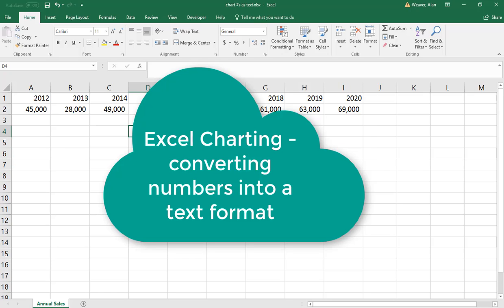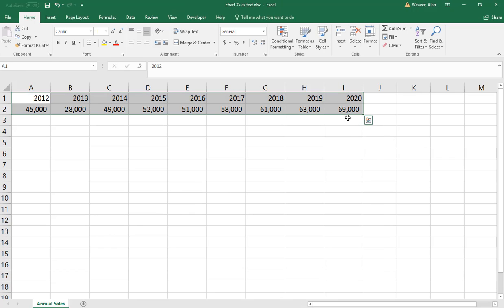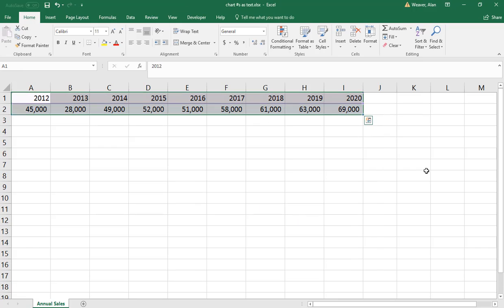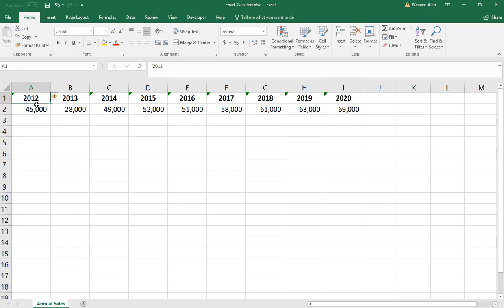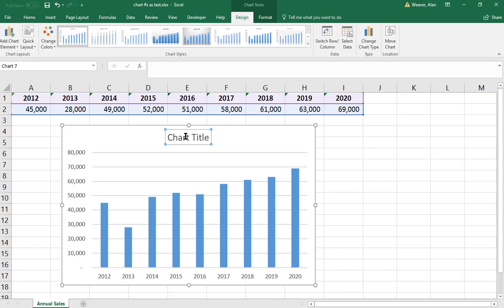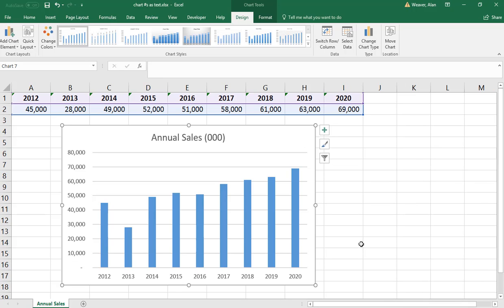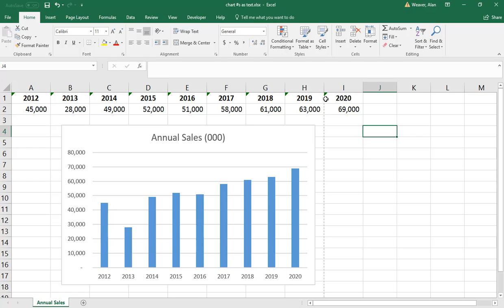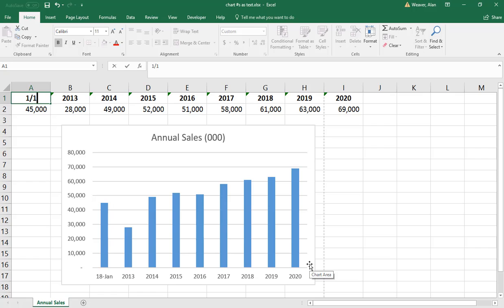Excel charting s when they need to be text.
Often, you may have data that you wish to chart and you have years such as 2018, 1999, etc. When these s are input, they are formatted as numbers and the chart will be inaccurate. These numbers need to be converted to text. At the end of the video, a discussion of months/years is reviewed.